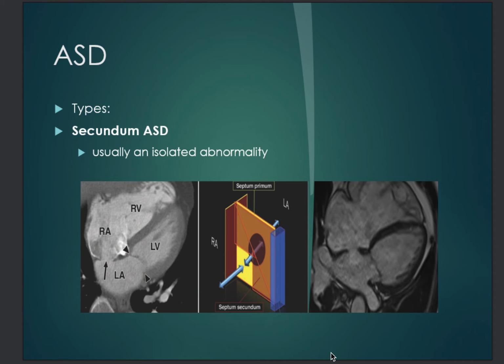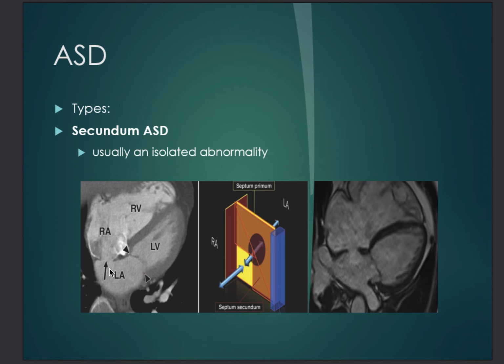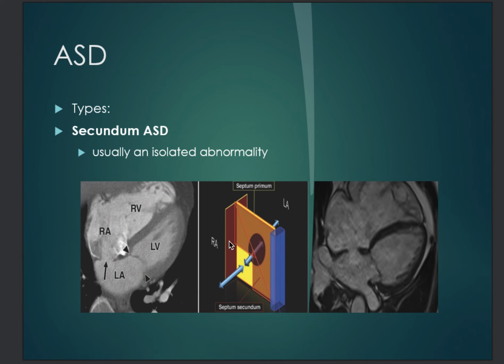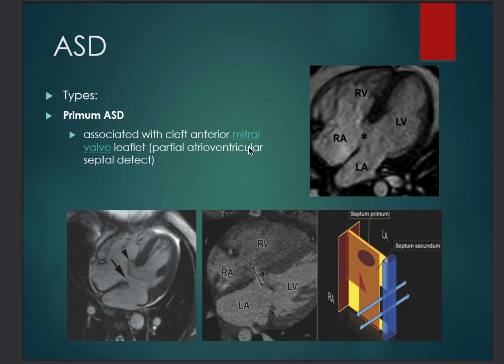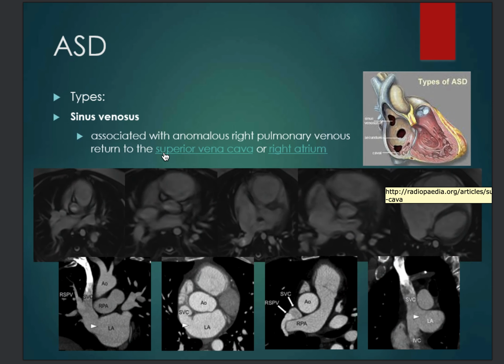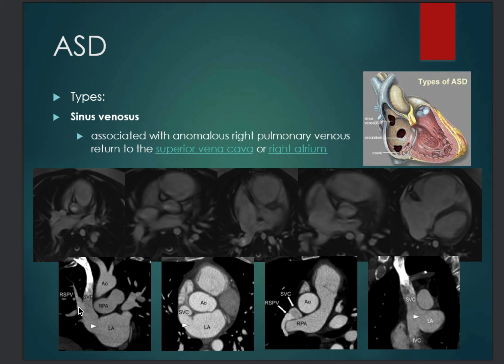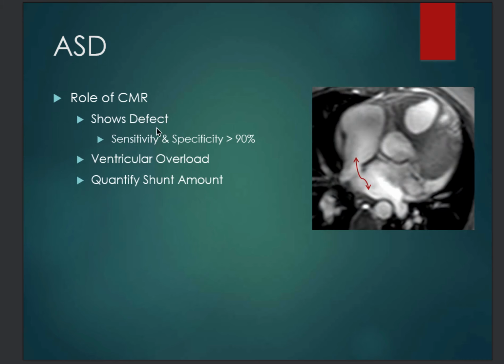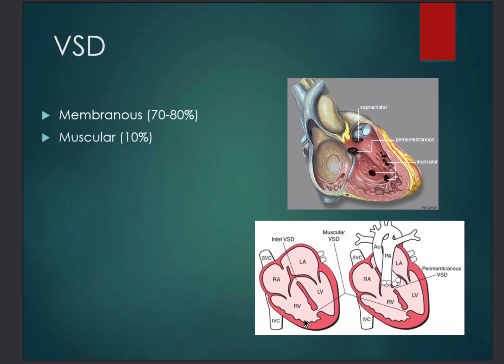ASD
Important reporting points